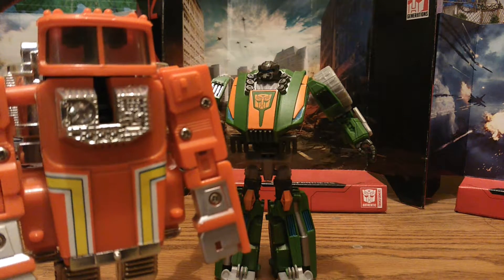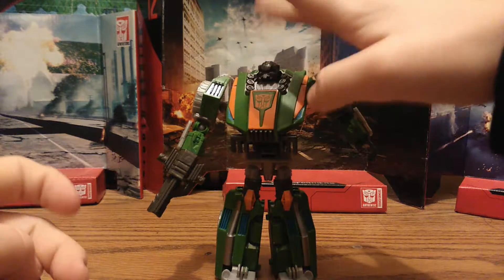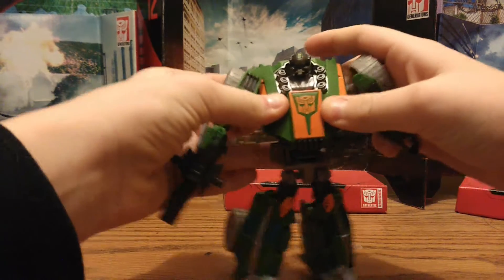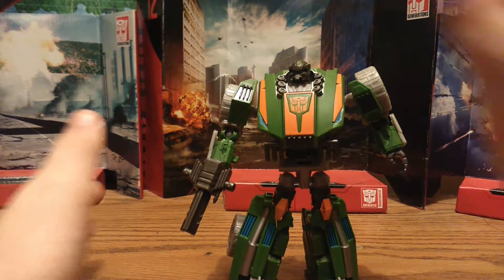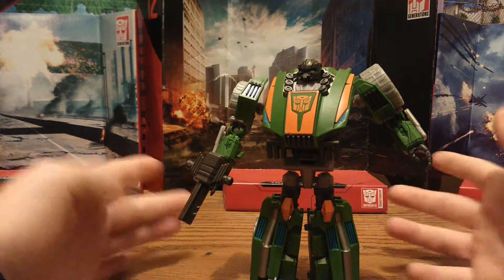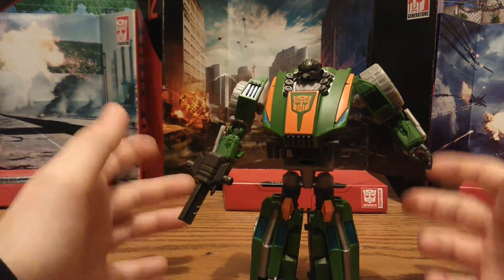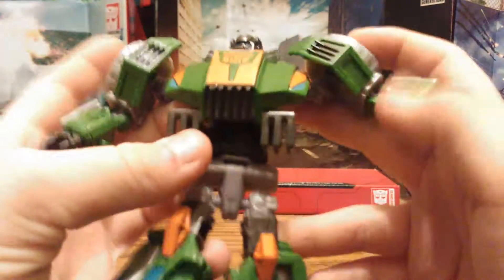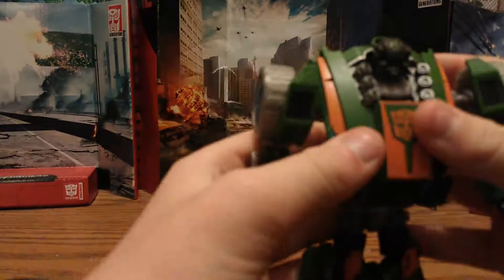Bruticus Pt 2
It's the block on Wheels